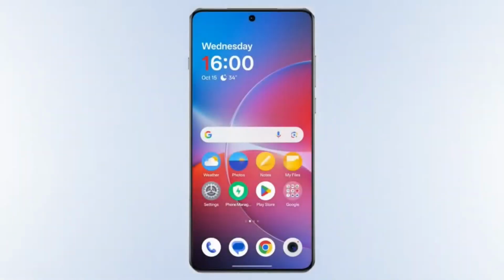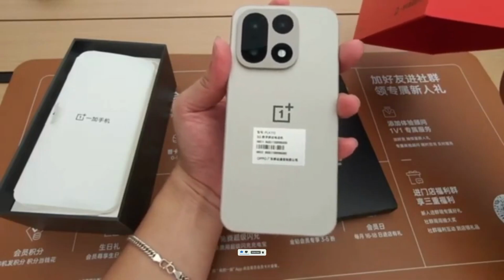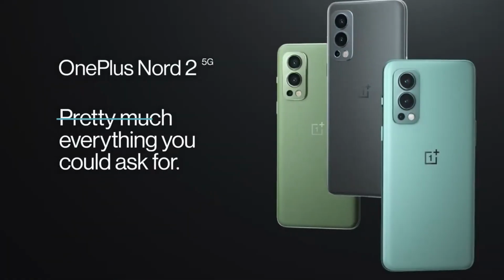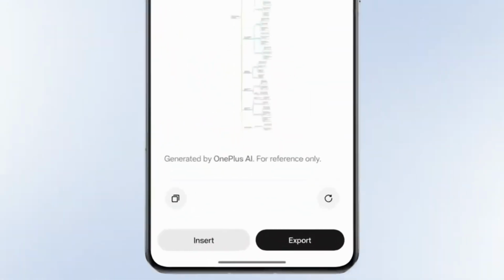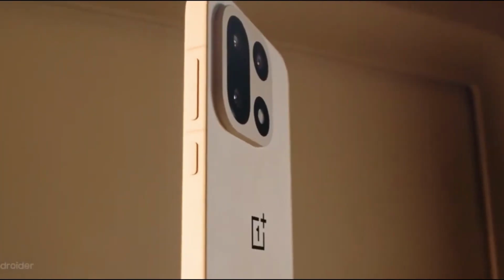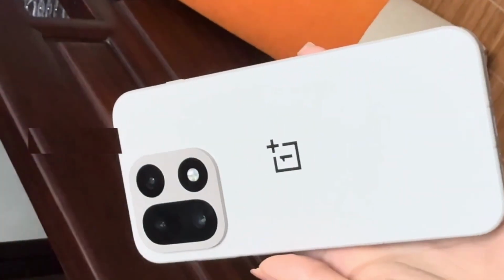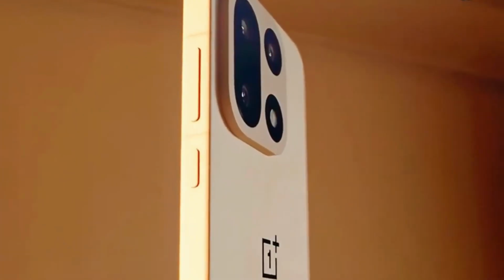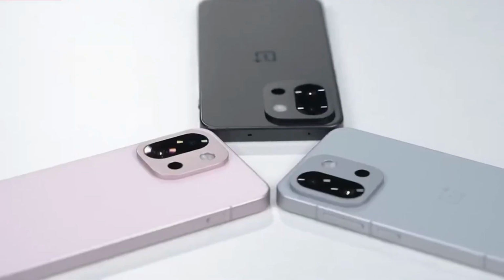OnePlus 15 - New Design, Cameras & OxygenOS 16 - Biggest Changes You Need to Know !!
Get a complete first look at the OnePlus 15, including its new design, updated camera system, OxygenOS 16 features, and the unique magnetic case lineup. Discover what's changed from previous generations and why this flagship is shaping 2026’s smartphone trends. Perfect for viewers wanting an early breakdown before the full review drops.